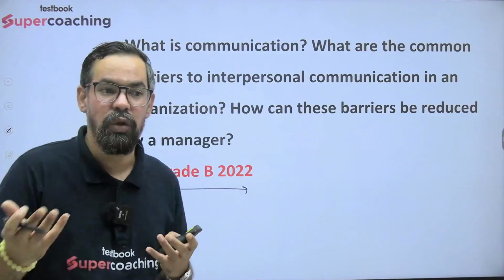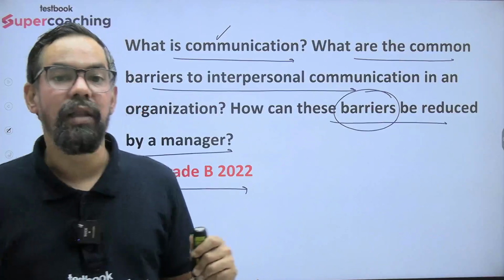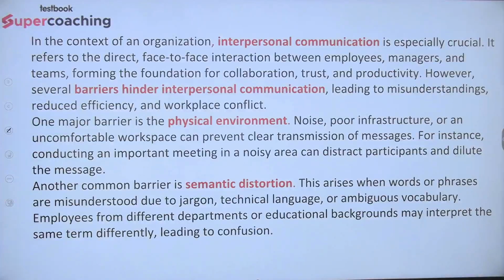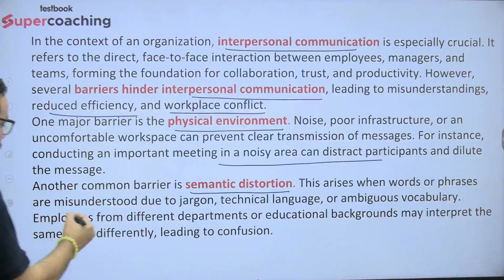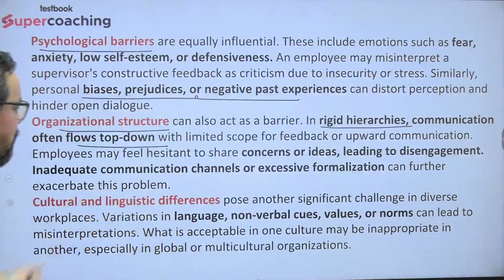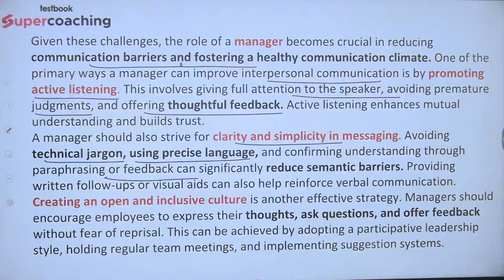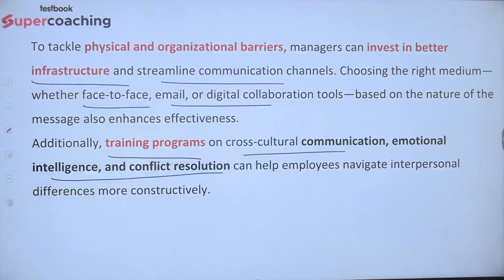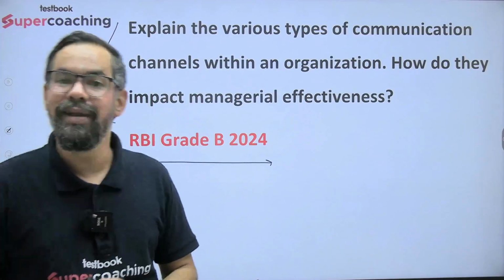RBI Grade B Descriptive Writing | Communication for RBI Grade B 2025 | Mahesh Sir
RBI Grade B 2025 | Descriptive Writing Strategy for RBI Grade B 2025 | RBI Grade B Descriptive Writing | Mahesh Sir | RBI 2025 | RBI Grade B 2025 Notification | RBI Grade B Testbook | Regulatory Bodies in India | Regulatory Bodies | Regulatory Bodies Exam by Testbook

👉 For Session PDF and Updates Join SuperCoaching regulatory Bodies by Testbook Whatsapp Channel

➡️Free MasterClass:
➡️Join Manish Sir Free PIB Masterclass on Testbook App at 6:00 PM
➡️Join Manish Sir Free Govt Schemes Masterclass on Testbook App at 6:00 PM
➡️Join Pushpak Sir daily Current Affairs Masterclass on Testbook App at 11:00 AM
➡️Join Prakash Sir Free ESI Masterclass on Testbook App at 6:30 PM
➡️Join Gaurav Sir Free Reasoning Masterclass on Testbook App at 9:30 PM
➡️Join Madhav Sir Free Finance Masterclass on Testbook App at 9:00 PM
➡️Join Mahesh Sir Free Management Masterclass on Testbook App at 8:00 PM